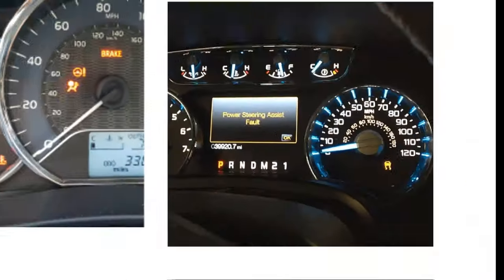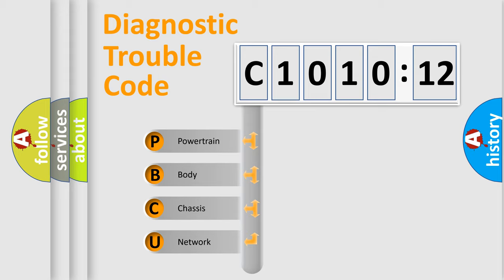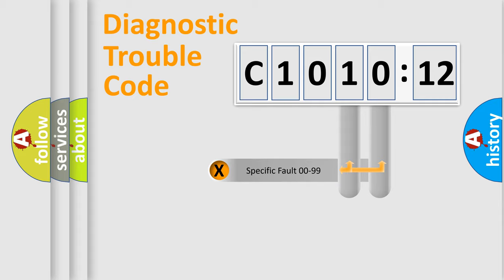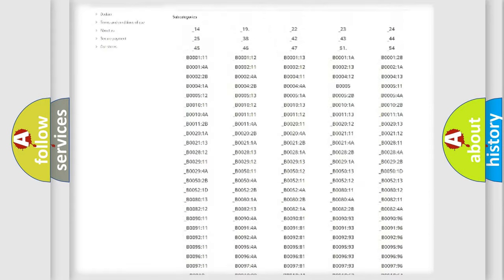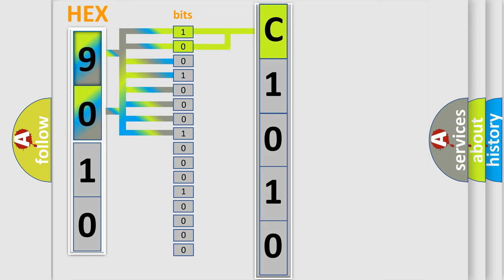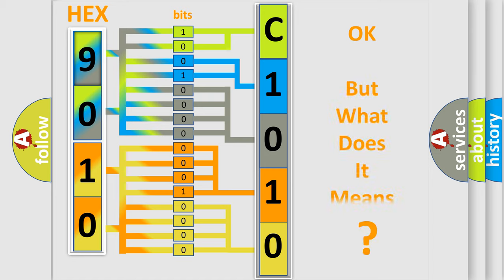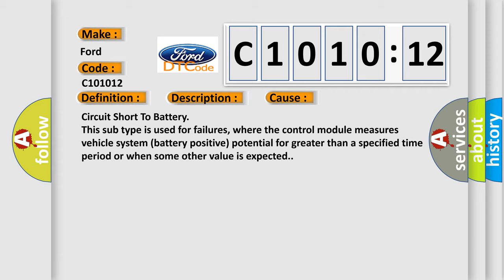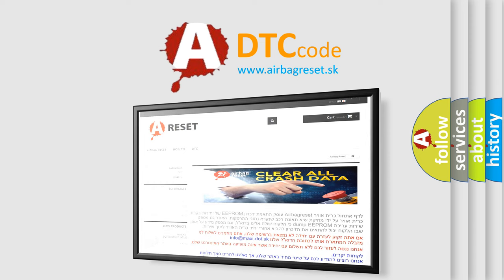DTC Ford C1010-12 Short Explanation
Contents:
0:21 Basic DTC analysis according to OBD2 protocol standard.
1:48 Insight into programming
2:58 A diagnostically understandable description of the Diagnostic Trouble Code
3:05 Basic error definition

Make:
Ford
Code:
C1010 12
Definition:
Vehicle Communication Bus A
Description: